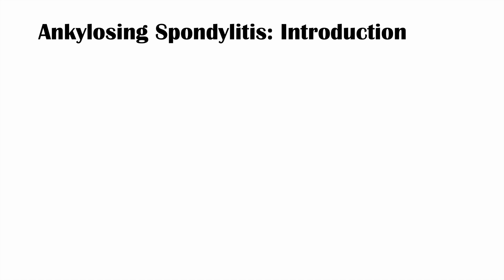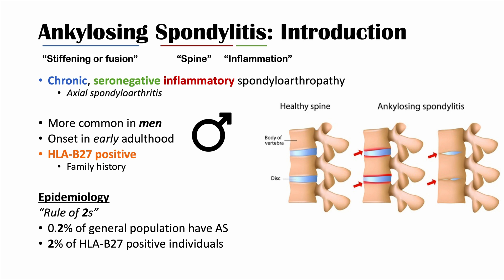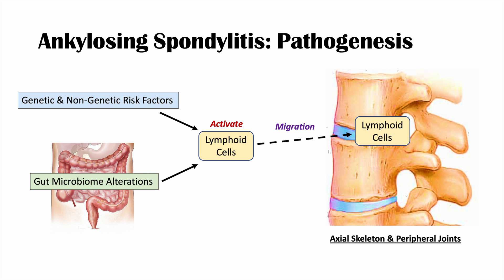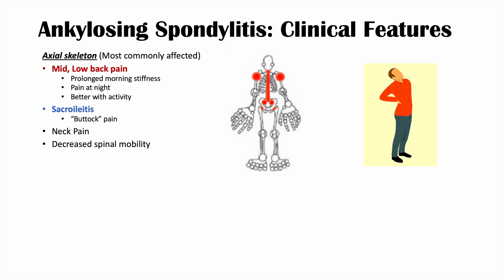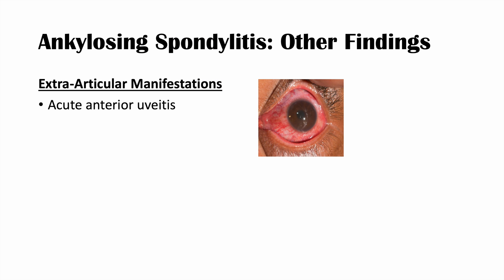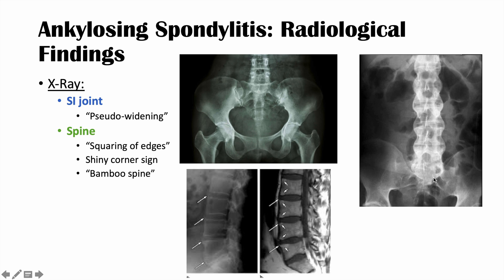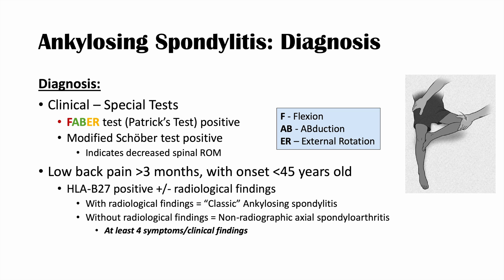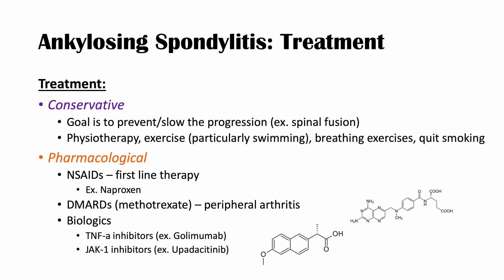Ankylosing Spondylitis | HLA-B27, Pathophysiology, Signs & Symptoms, Diagnosis, Treatment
Ankylosing Spondylitis: Causes, Risk Factors (ex. HLA-B27), Pathophysiology, Signs & Symptoms, Diagnosis, Treatment

In this lesson, we discuss an in-depth overview of ankylosing spondylitis, including what it is, risk factors, the association with HLA-B27 (and why HLA-B27 increases risk of ankylosing spondylitis), the role of gut microbiome in the pathogenesis, a variety of articular and extra-articular signs & symptoms of ankylosing spondylitis, X-ray findings (ex. Bamboo spine), how we diagnose it and how we treat it.

JJ

JJ